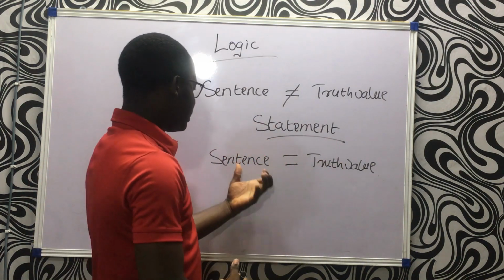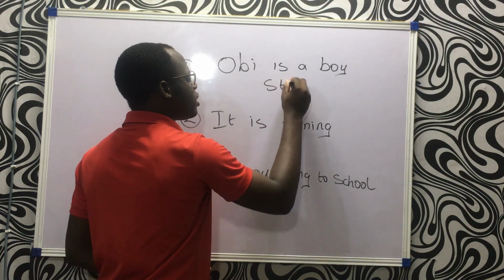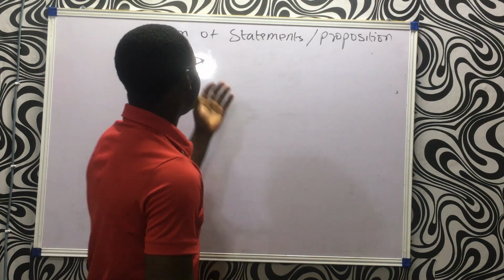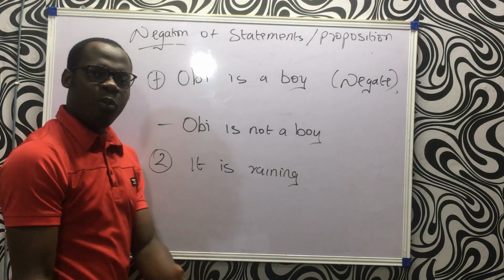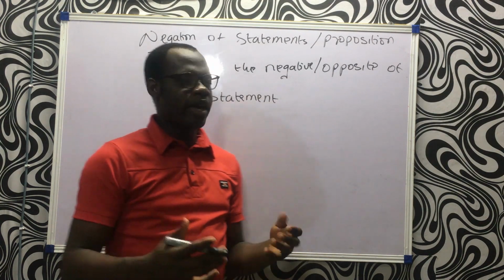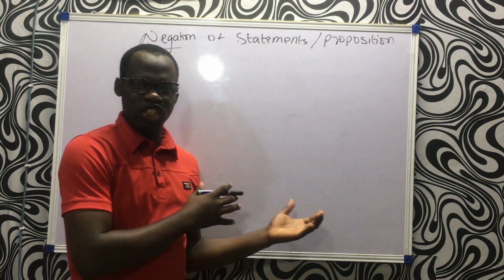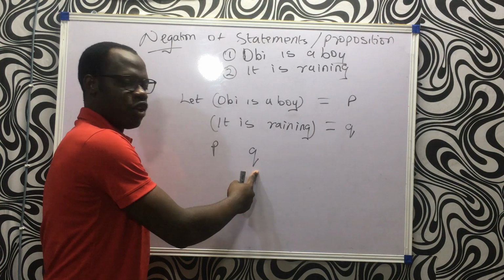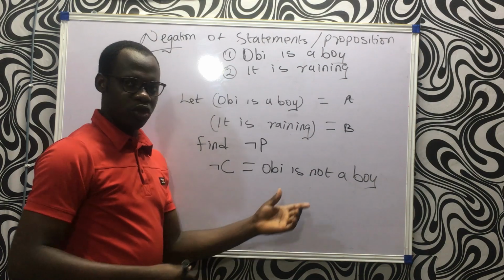INTRODUCTION TO LOGIC AND LINEAR ALGEBRA | NEGATION | MTH | COMPUTER SCIENCE